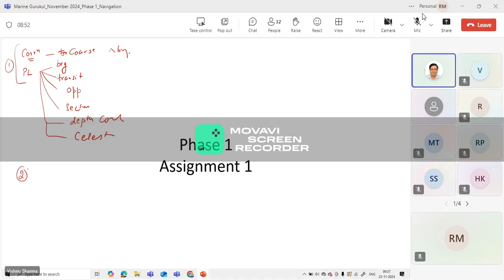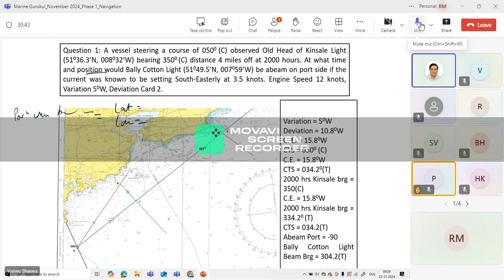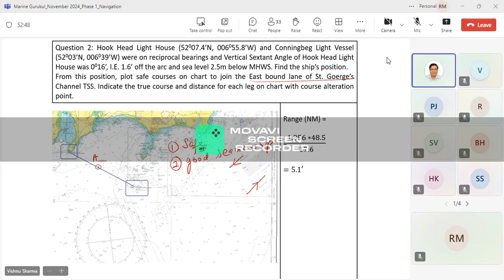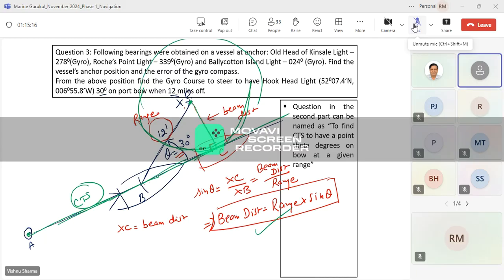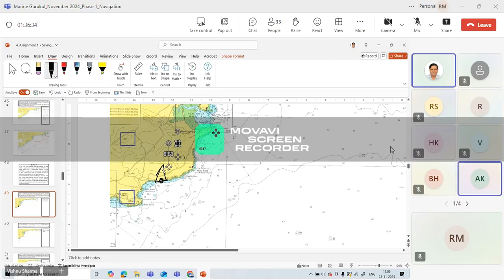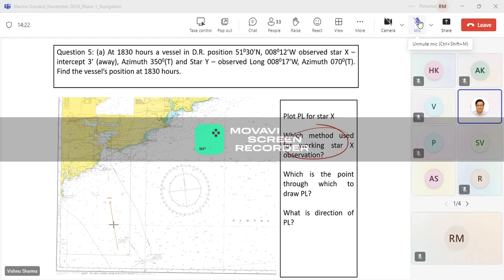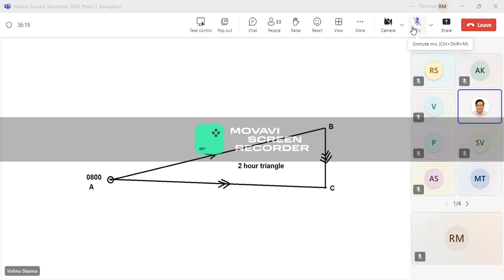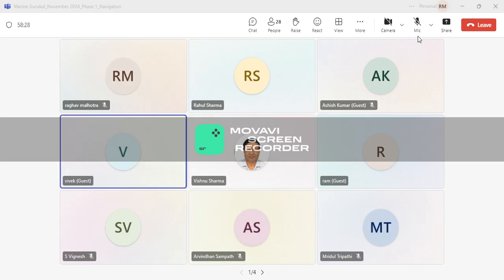Navigation P1 Day 5